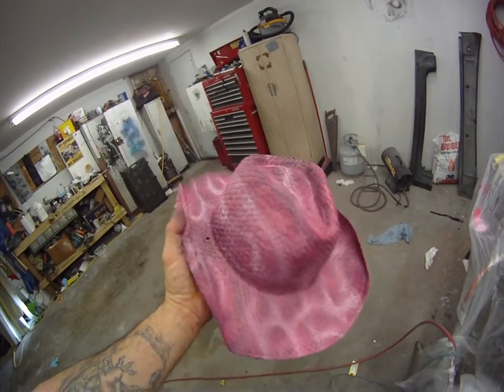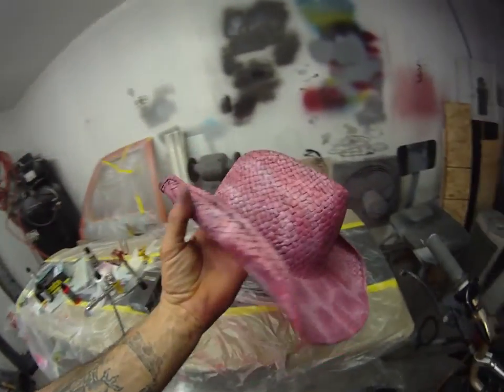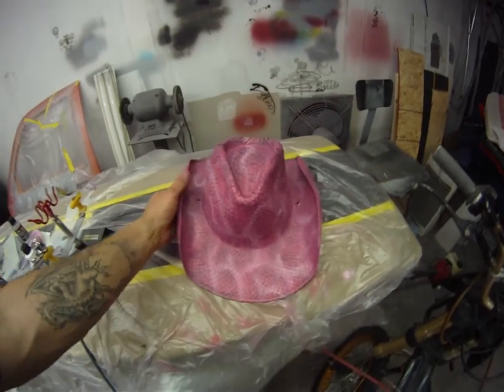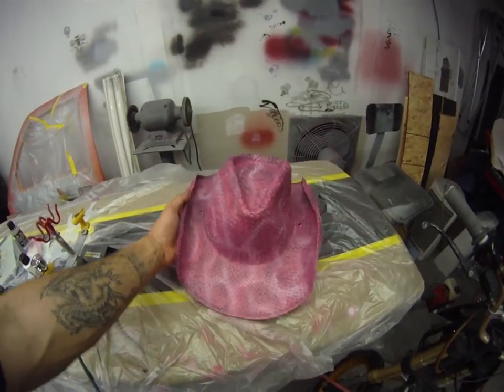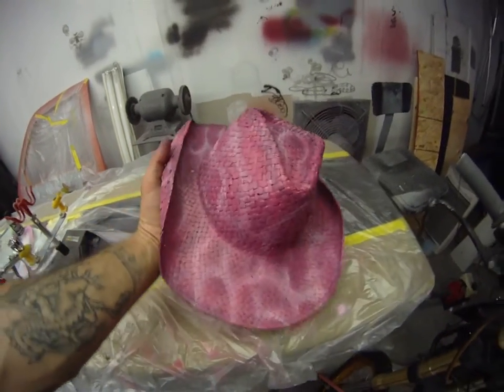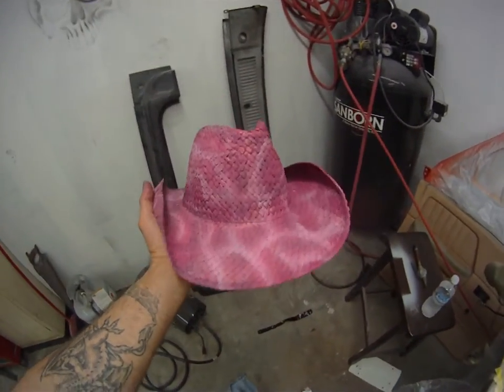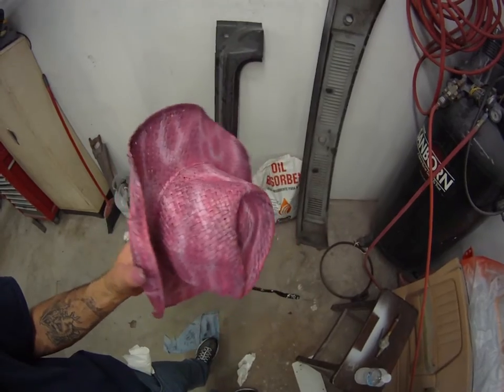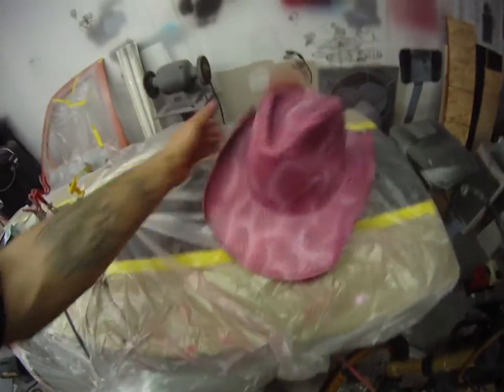airbrushing cowboy hat part 2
part 2 of the cowboy hat still more to go. will show me airbrushing on it in the next vid..